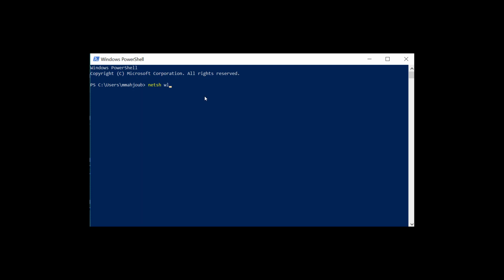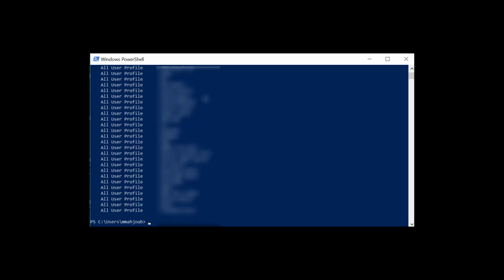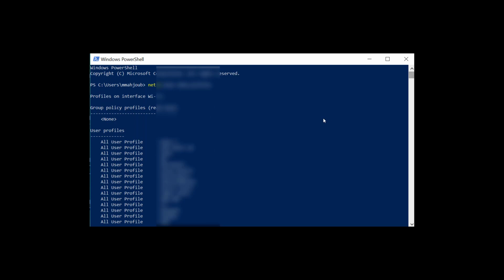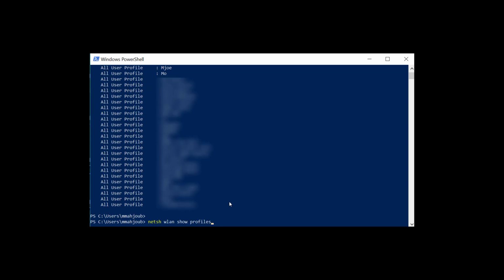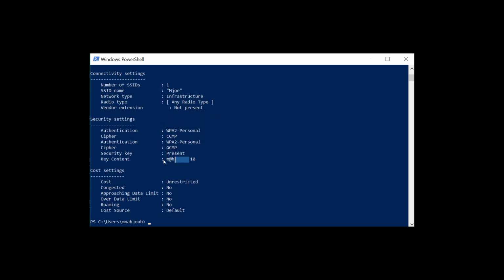Display WiFi Passwords in Clear Text